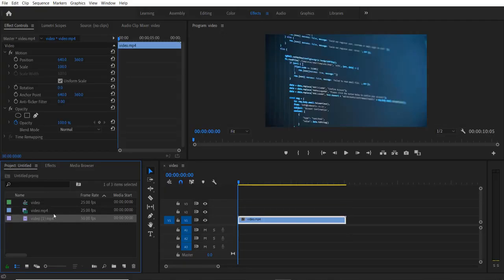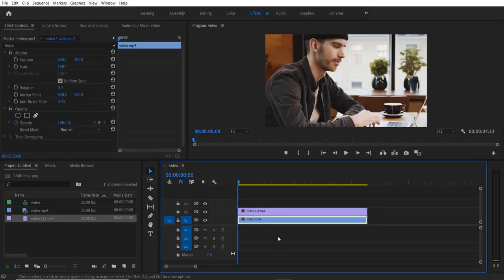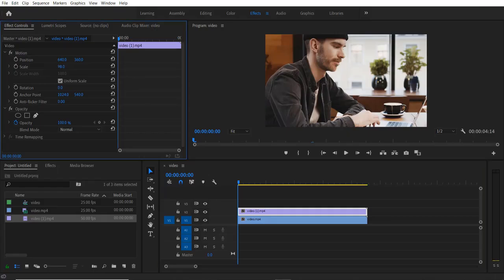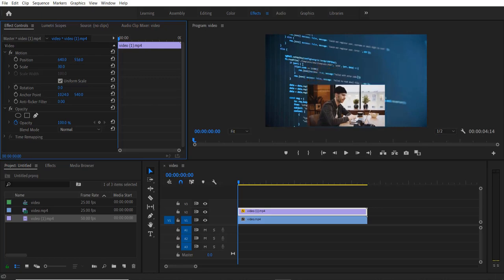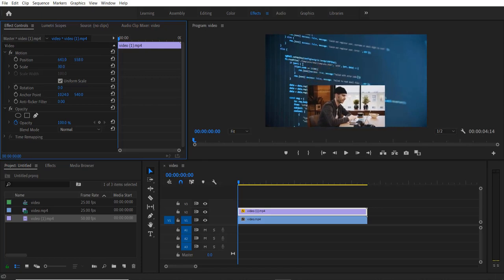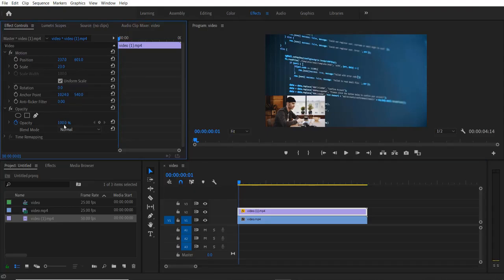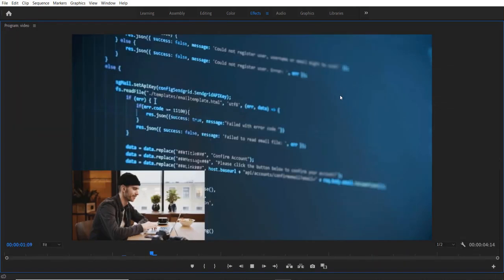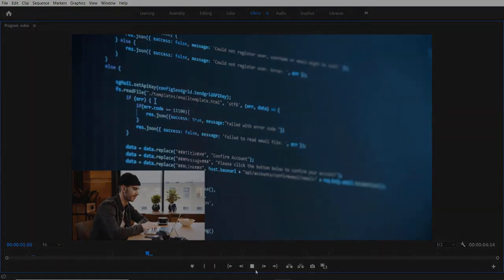How to Make a Reaction Video (Easy & Quick Way) - Adobe Premiere Pro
In this tutorial video, I am going to show you how to make a reaction video easy and quick using adobe premiere pro.